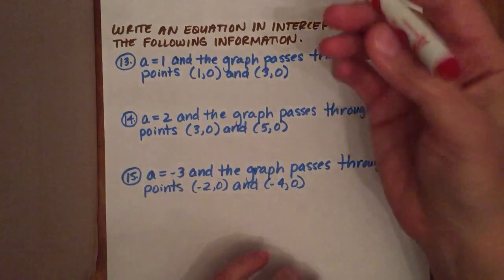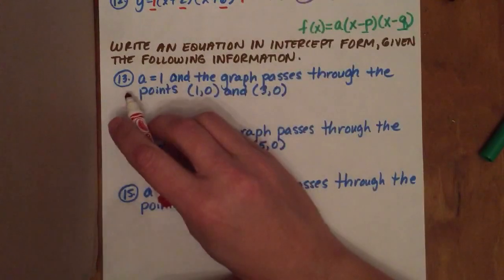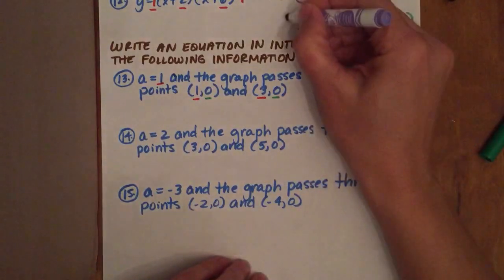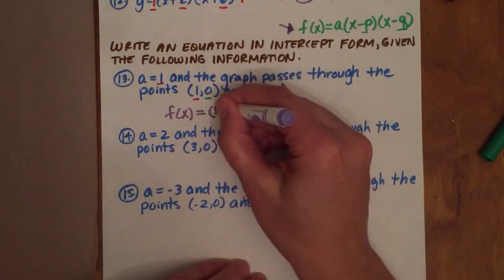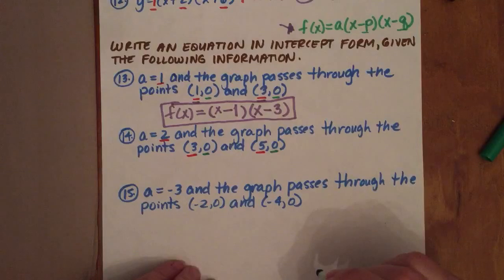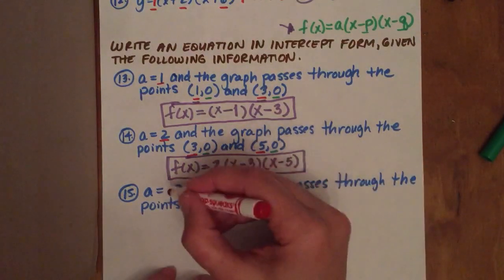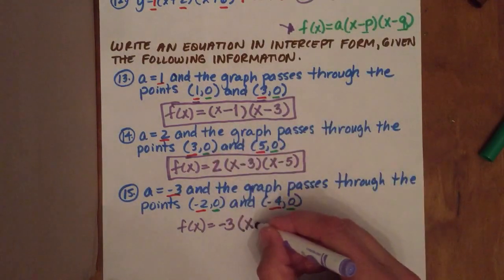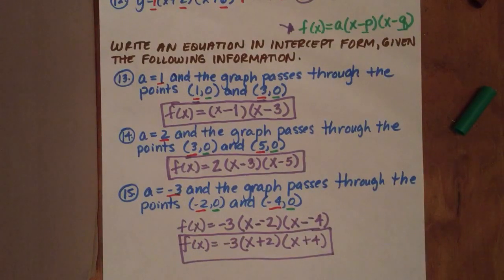CFA Review: Part 2 #13-15